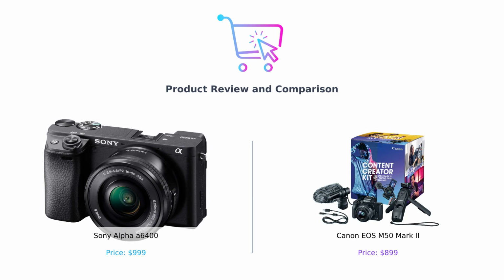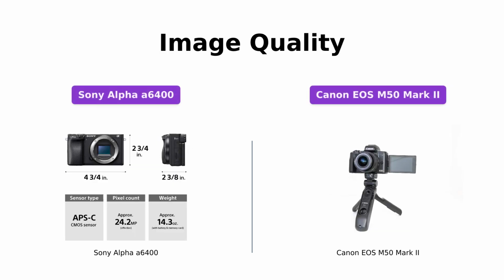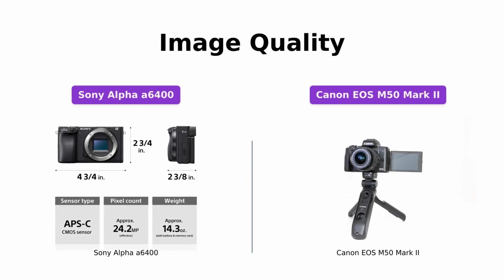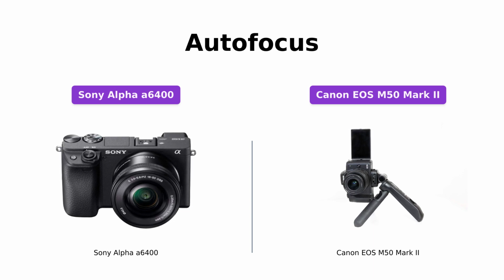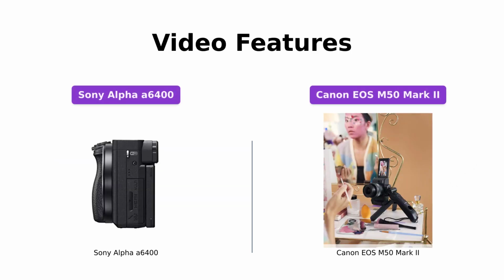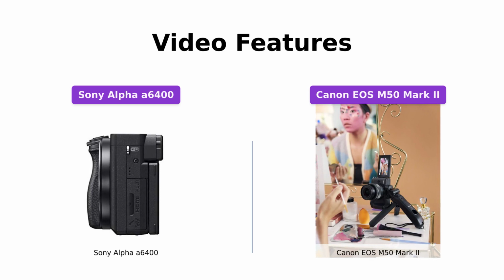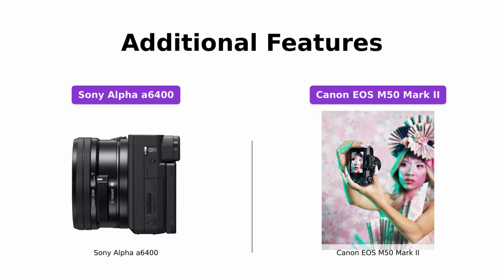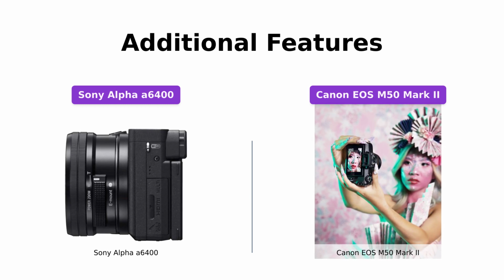Sony Alpha a6400 vs Canon EOS M50 Mark II: Best Mirrorless Cameras Compared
Check out our comprehensive comparison review of the Sony Alpha a6400 Mirrorless Camera and the Canon EOS M50 Mark II Content Creator Kit. We dive into their features, image quality, video capabilities, and more. Which camera is the right choice for you? Find out now!